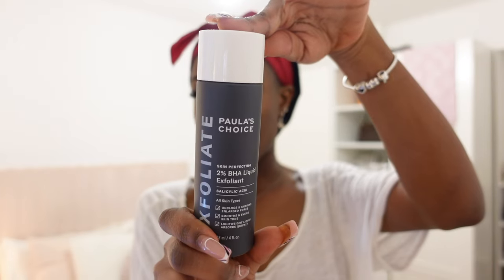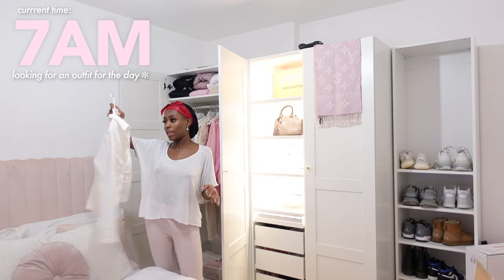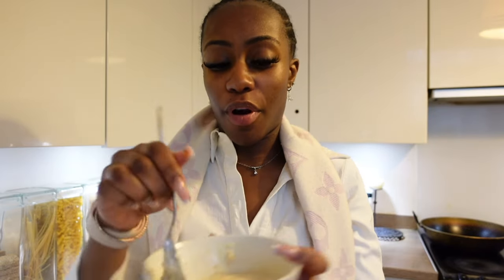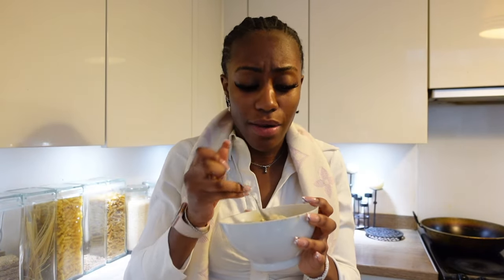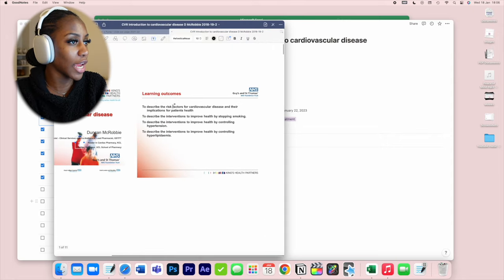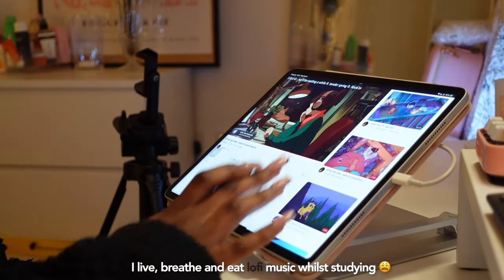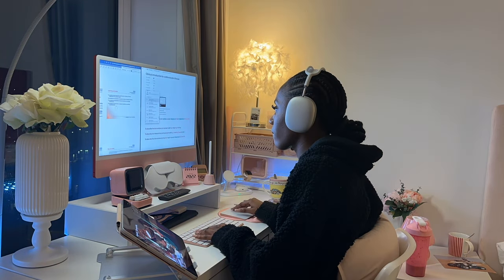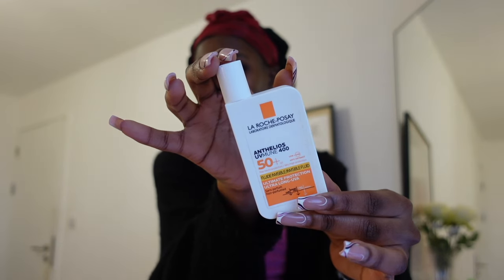motivational uni study vlog 2023 ❤︎ study with me at pharmacy school kings college london UK student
∙:✧:∙ love phedra ∙:✧:∙

☾ about me:
name: phedra ( pronunciation fee-dr-ah)
backgroud: ghanaian and german
height: 163cm
obsession: the colour pink

☾ outfit details:
day one:

☾ details:
camera: sony zv-1 + iphone 14 pro max
vlogging tripod: ulanzi tripod
editor: final cut pro
thumbnail: procreate + photoshop
laptop: macbook pro 14" silver
ipad: ipad pro 12.9" silver
notetaking app: goodnotes 5

video was edited by phedra damptey.

please do not hesitate to send me video requests 🩷

video tags;
productive study vlog, study vlog 2023, pharmacy student 2023, motivational study vlog
produtive study vlog 2023, produtive uni vlog 2023, study vlog 2023, vlog study
college student vlog
produtive study with me
uni study vlog
study with me pharmacy school
study with me 2023
study pharmacy
london student vlog
kings college London vlog
vlog university
uk uni vlog
uni vlog 2023
college vlog 2023
university student vlog
uni vlog